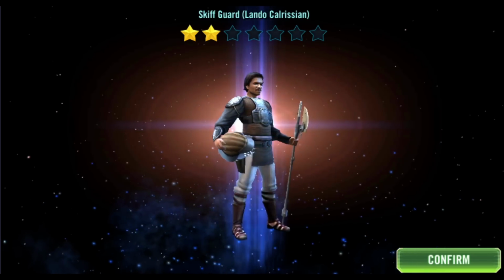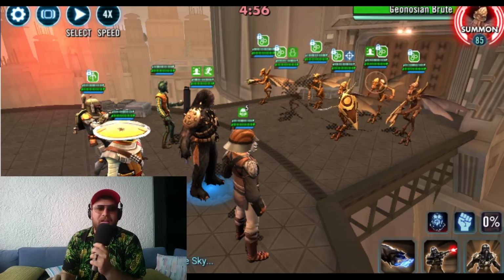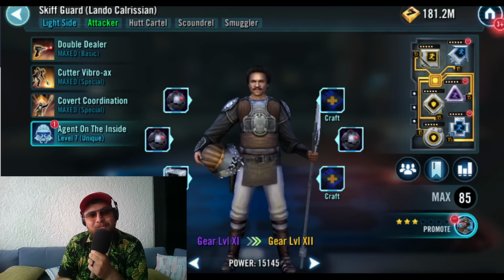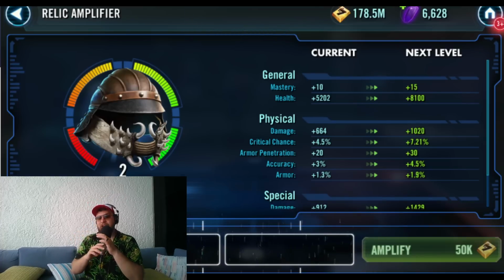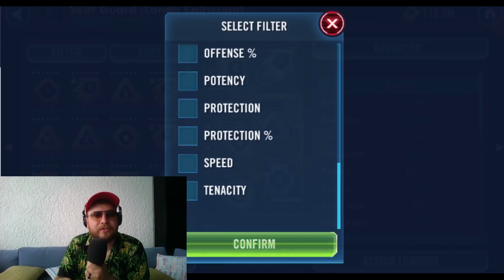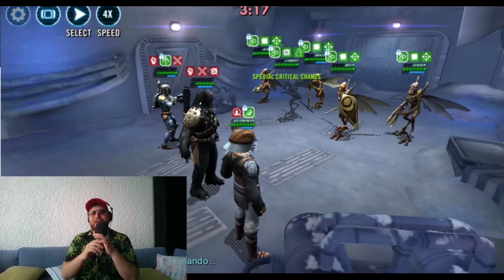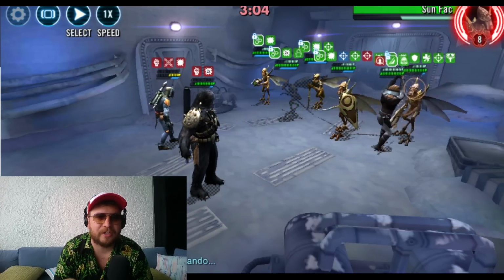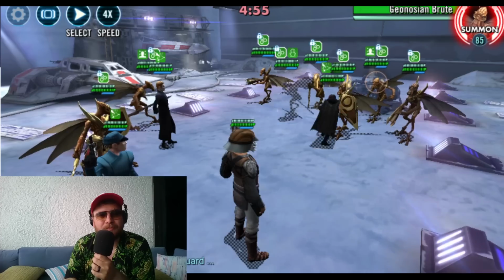3 + 7 Star Skiff Guard Lando Calrissian Gameplay - Lots of Fun Plug and Play Tricks Up His Sleeve!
We have some 3 and 7 star gameplay of Skiff Guard Lando and he can do a couple of fun plug and play things!

► Fury Weekend - The Vanishing Pt. II